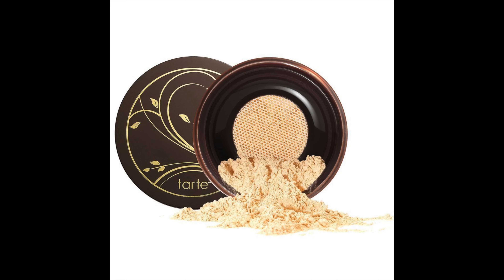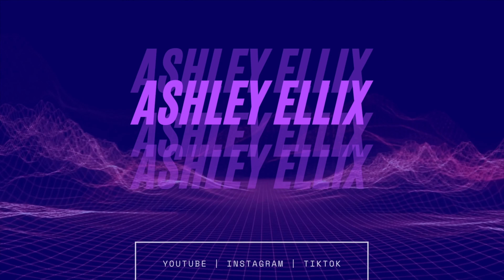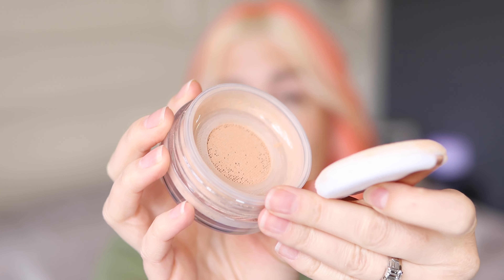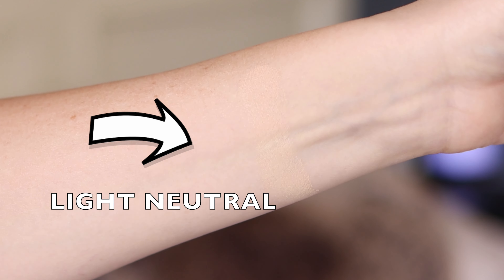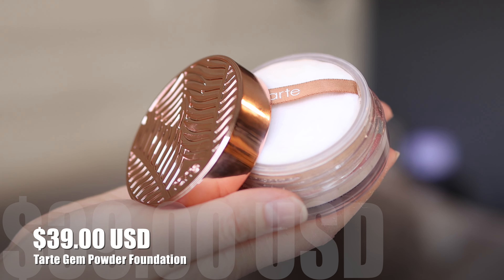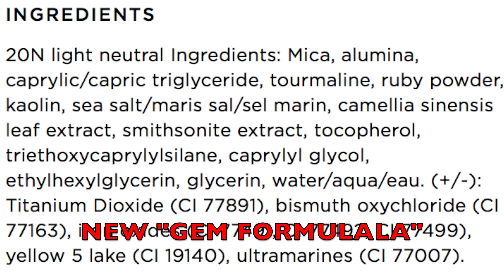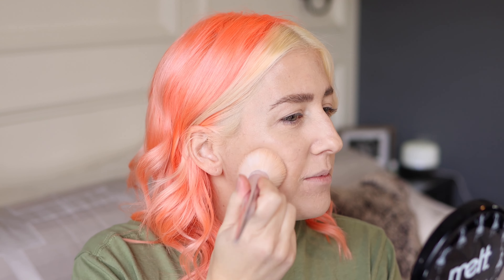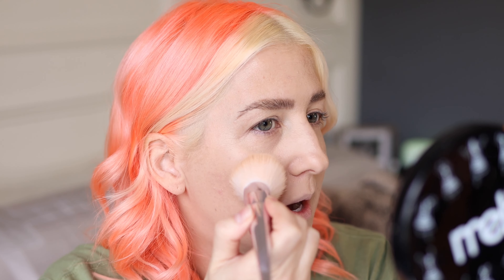YES PLEASE?! Tarte Gem Powder Foundation!!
This gem powder is an actual hidden gem! AND ITS NEW!! It's the Tarte Amazonian Clay Gem Powder Foundation and not enough people are talking about it. I have been using this powder for the last week and testing it in multiple ways so it's time to share with you my review.

😯SHOP MY GET UP & SET UP:
Milani Glass Skin Primer // *
Tula Brighten Up Smoothing Primer Gel // *
Tarte Amazonian Clay Gem Powder Foundation // *
(I used the shade Light Neutral which is my typical shade across Tarte foundations)
Filming Equipment listed on Amazon Favorites Page!

Tarte Park Ave Princess Contour/Bronzer Palette
Elf Bite Size Blush Duo in White Peach
Kaleidos Highlighter in Ray Rider
Charlotte Tilbury Airbrush Setting Spray
Patrick Ta Lamination Brow Gel
Covergirl Micro Brow Pencil in Soft Blonde
Essence Lash Princess Mascara Curl & Volume
About Face Lip in Dilemma